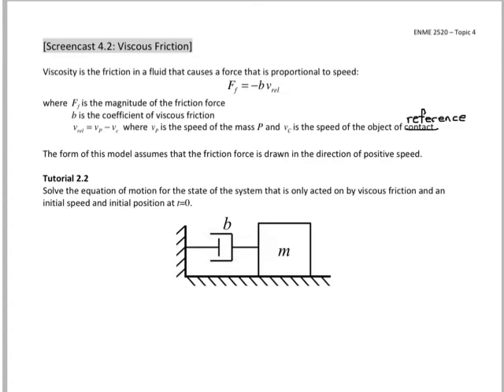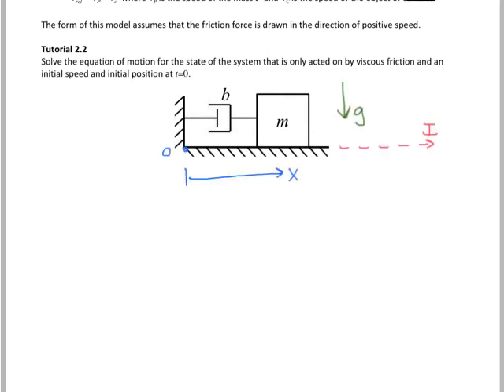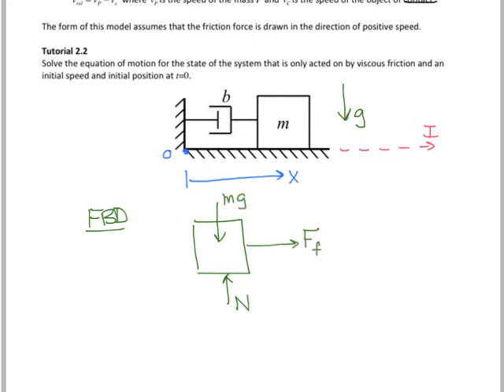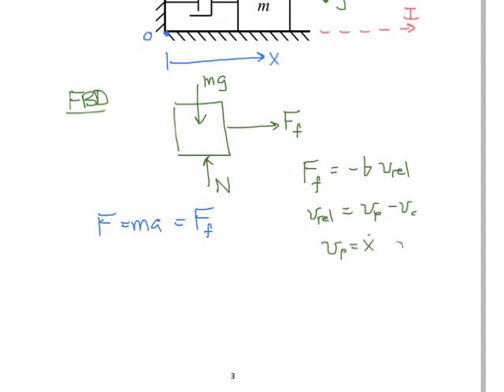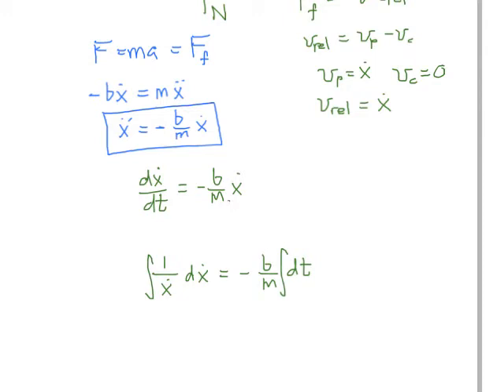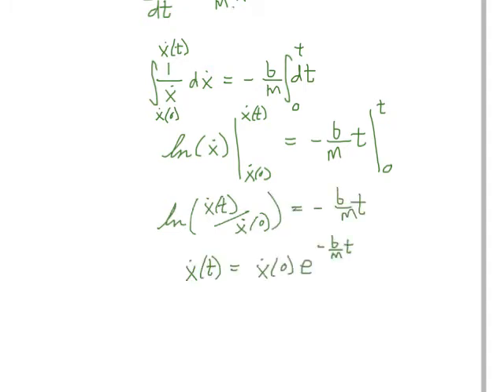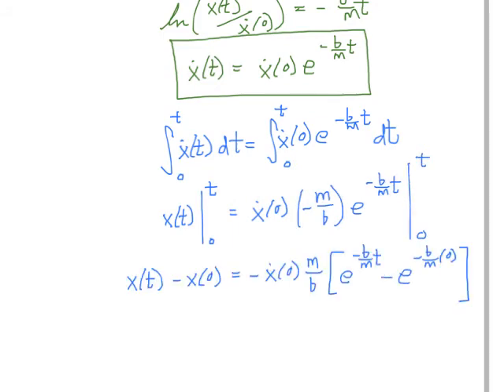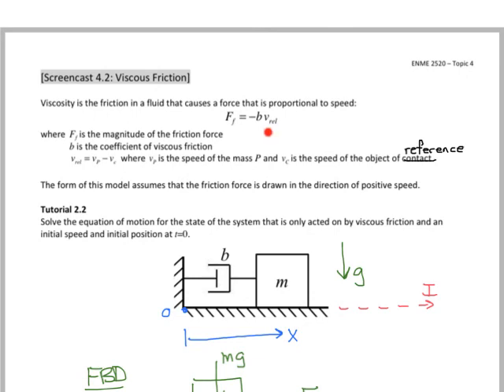Particle Dynamics Screencast 4.2 - Viscous Friction